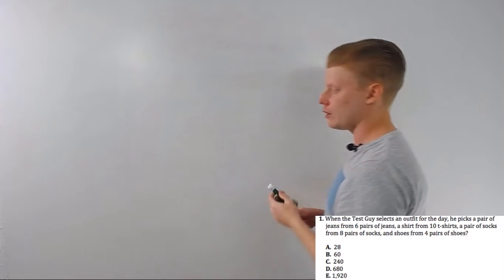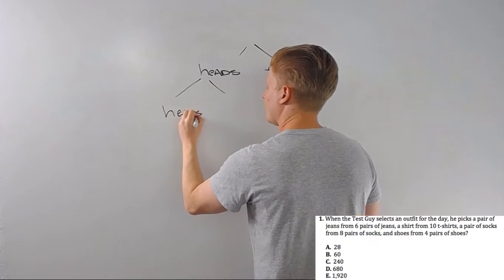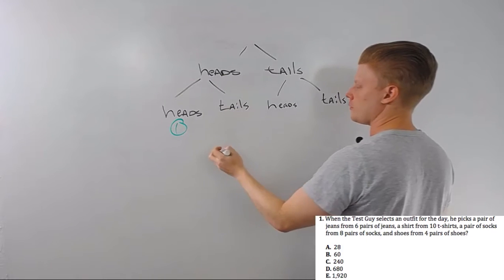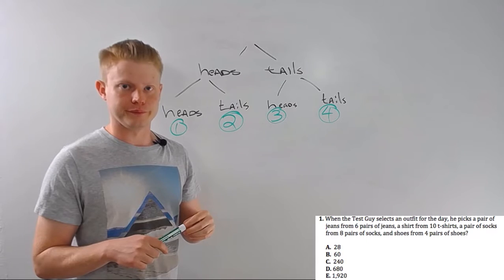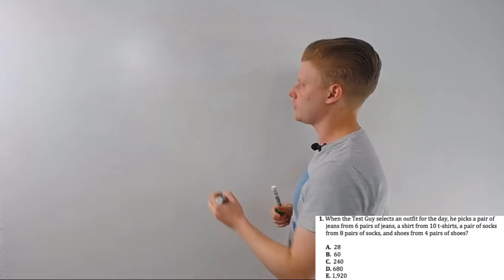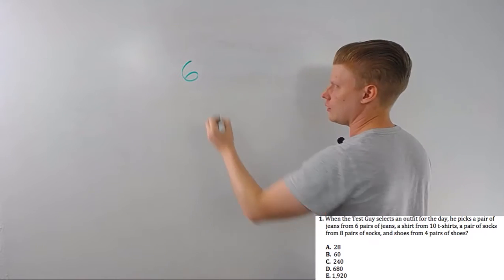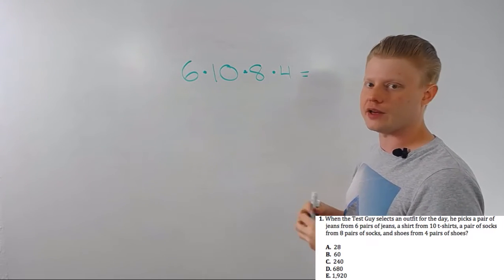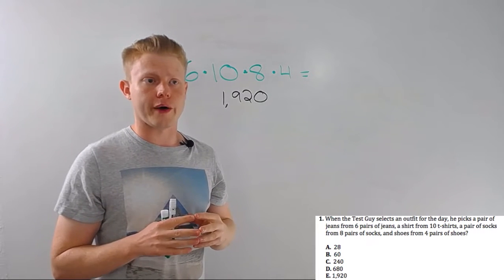ACT Math: How to Find Combinations